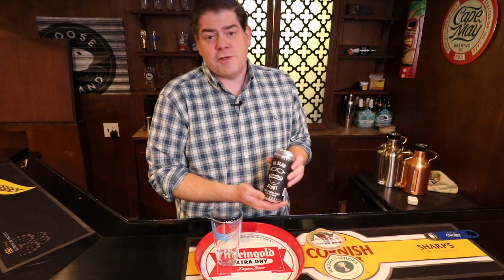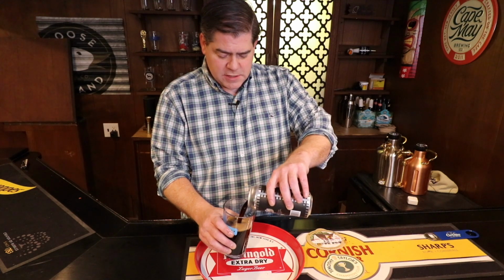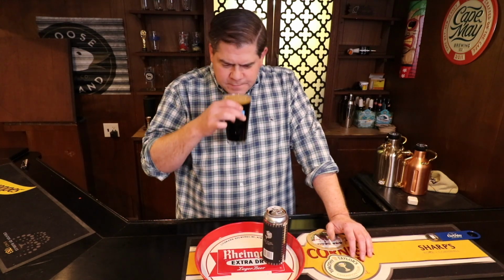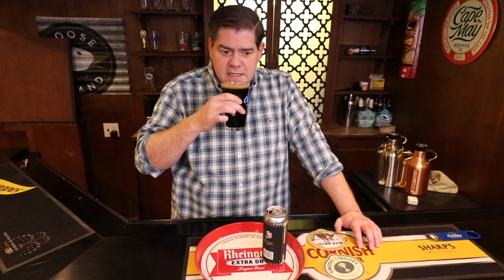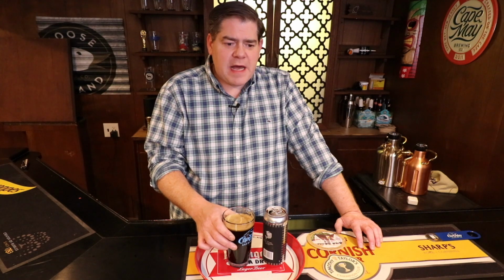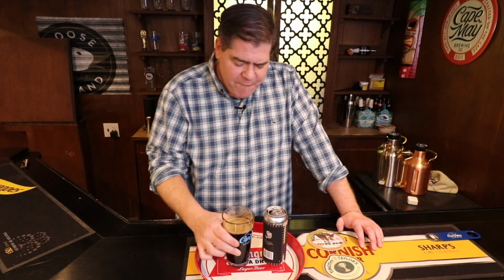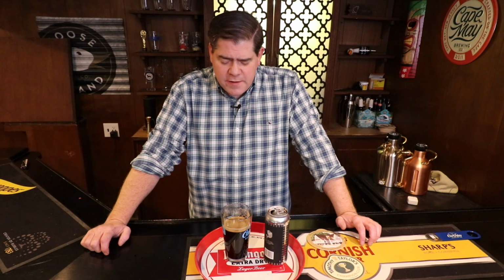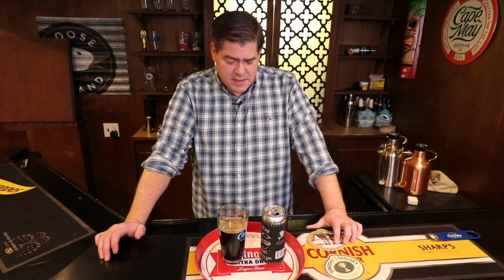End of the day Beer review #1 - AL BLAU Extra Special Stout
In this video I review Long Beach Brewing Company's AL BLAU Extra Special Stout.